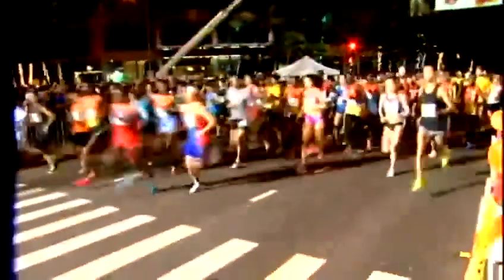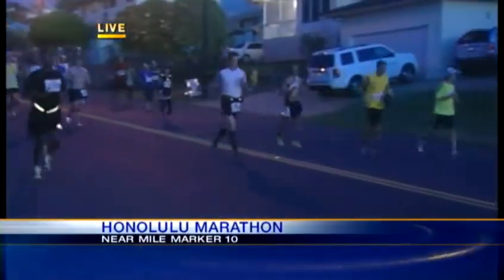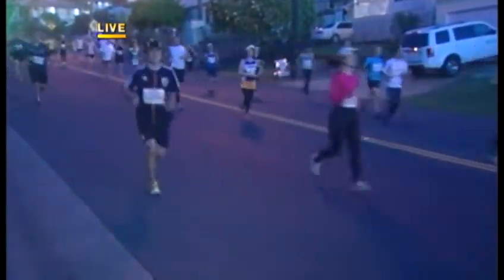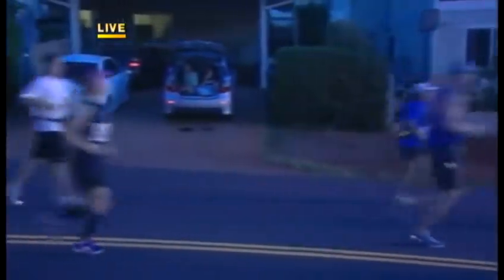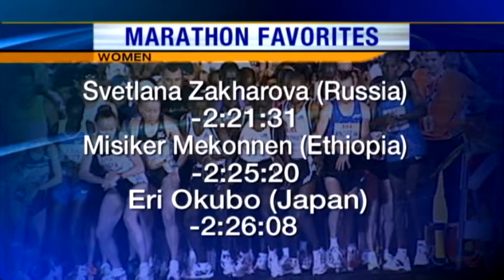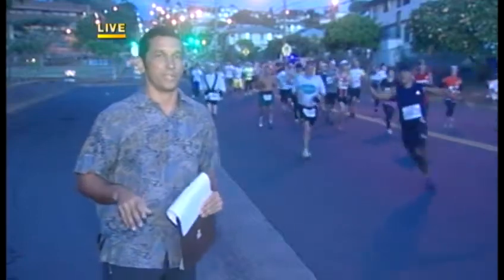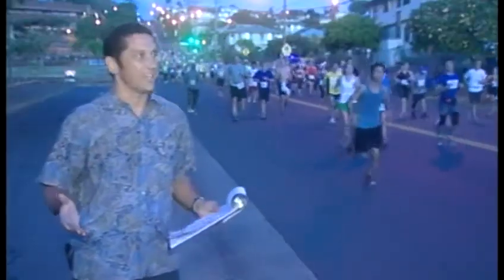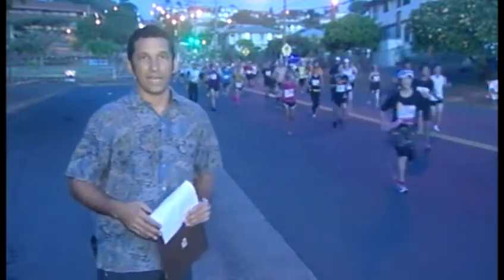Honolulu Marathon LIVE, 6:30 a.m.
Andrew Pereira covered the 40th Honolulu Marathon LIVE on Sunday, Dec. 9, 2012. For news you need to know,